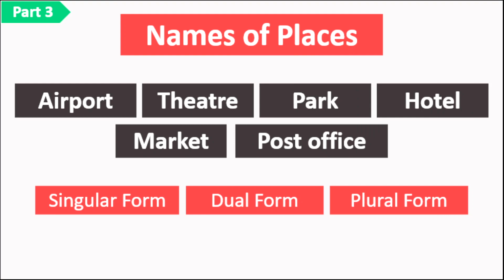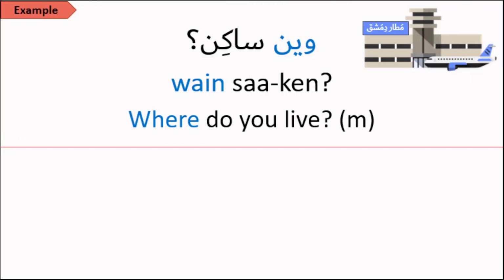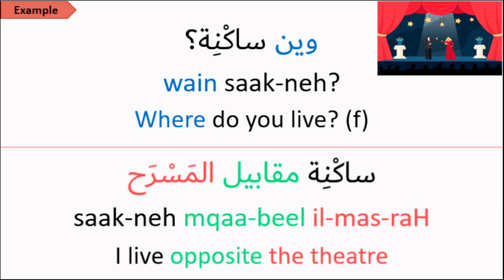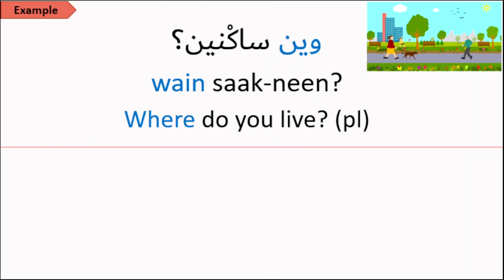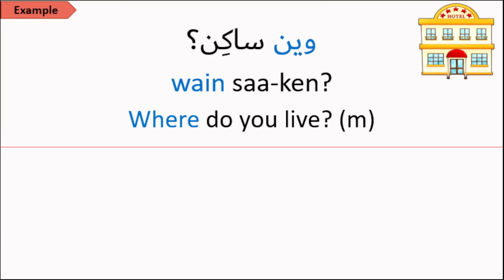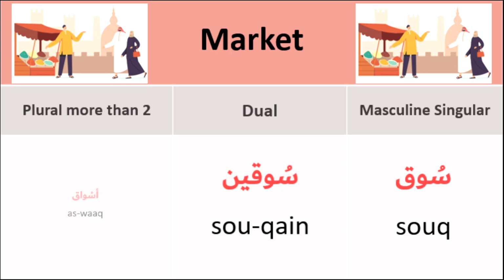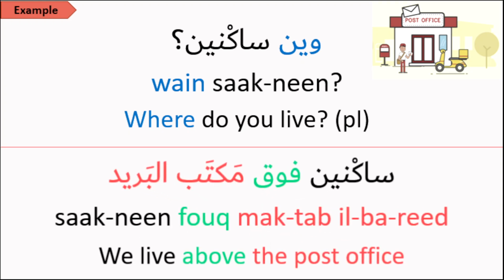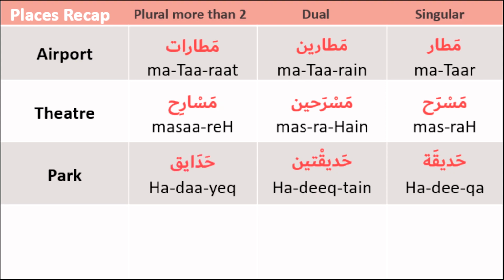Names of places in Arabic part 3 " Airport, Theatre. Park, Hotel, Market." Levant Syrian Dialect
Learn how to say and write in Arabic " Airport, Theatre. Park, Hotel, Market, Post office " in all three forms, Singular, Dual, and Plural.in Syrian Arabic
- Learn how to say " where do you live"
- Learn how to use prepositions such as " next to, behind, opposite, after, before" in Syrian Arabic
- Here is the link for the lesson note.
Syrian Dialect
Arabic Levantine